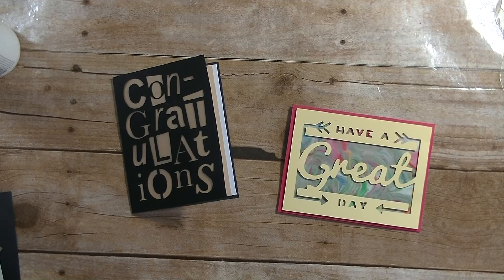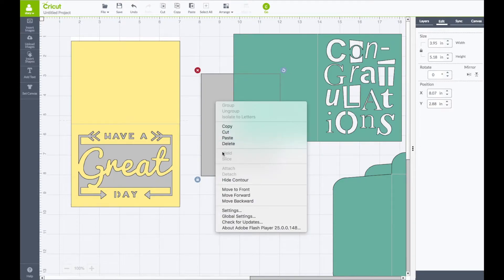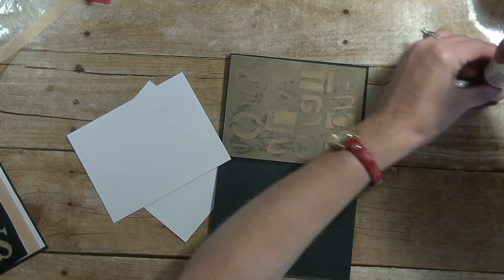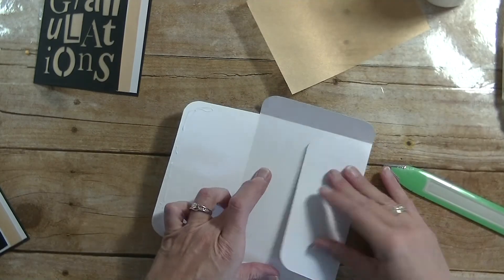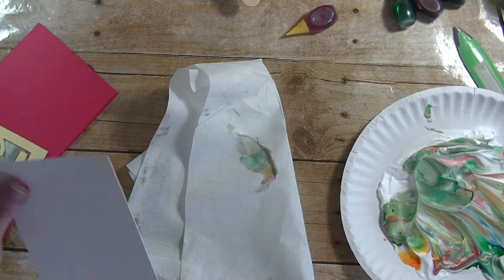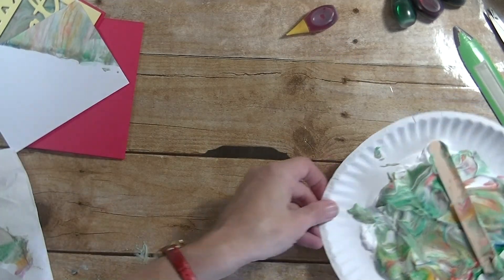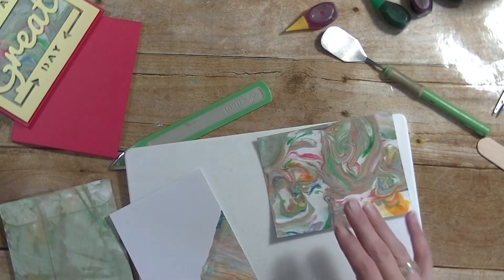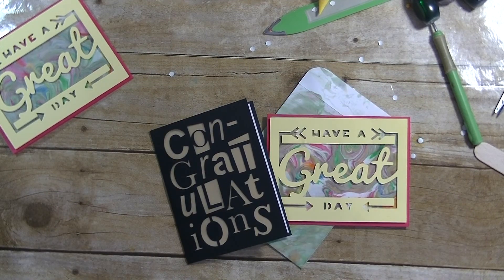Simple Cards 7 and 8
Hi everyone, Here are cards 7 & 8 for our Simple Everyday Card series. Hope you enjoy. Hugs, Stacy

Share your projects in my Facebook group, or just come and chat with us.